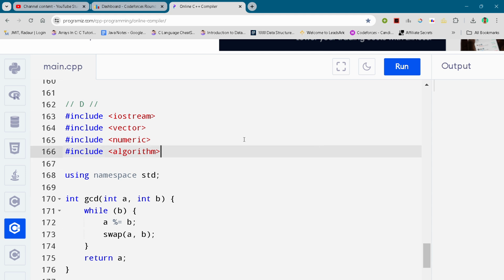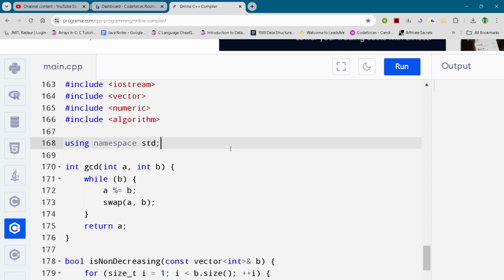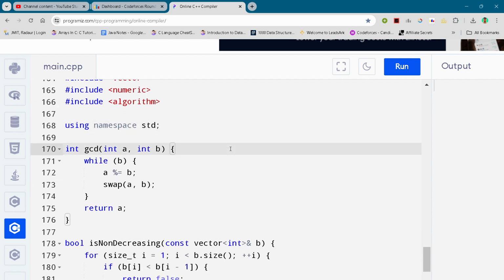Codeforces Round 950 (Div. 3) Problem D. GCD-sequence Full Solution In C++